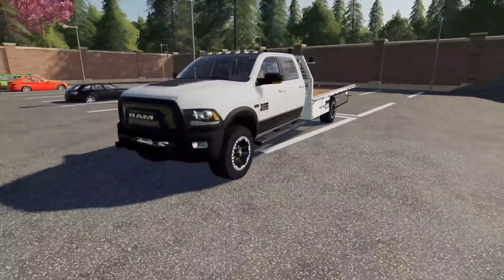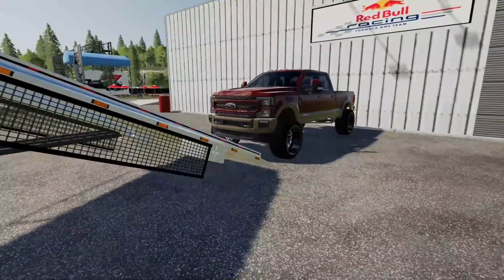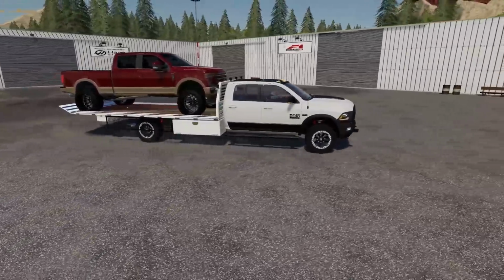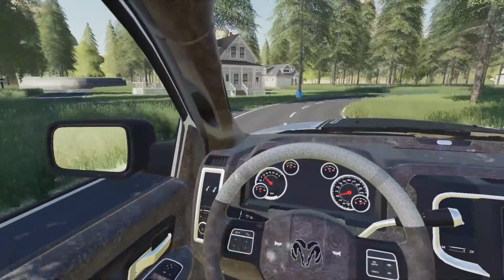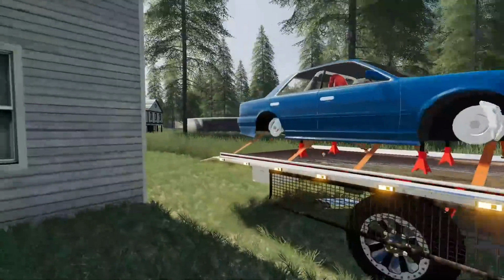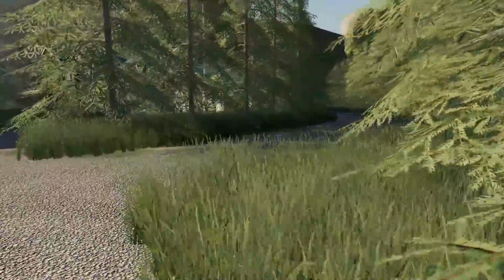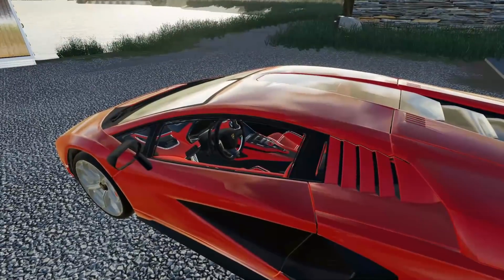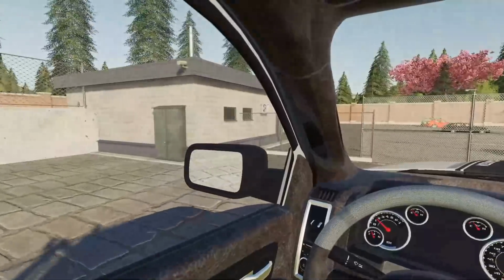REPOING CRAZY RICH REDNECK'S LAMBO | (ROLEPLAY) FARMING SIMULATOR 2019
today we head out from the new repo shop and get to work repoing new lifted trucks & lambo's. hope you guys enjoy (: